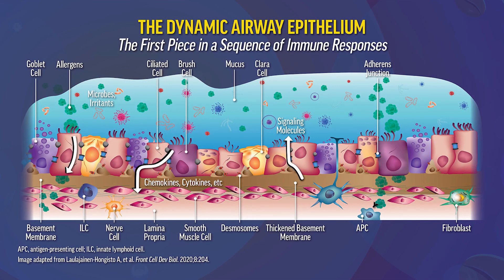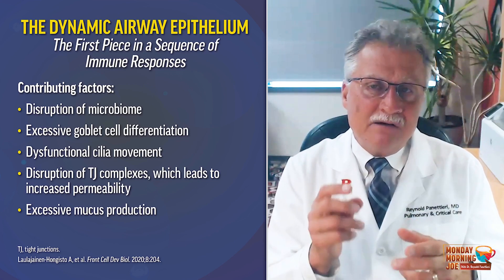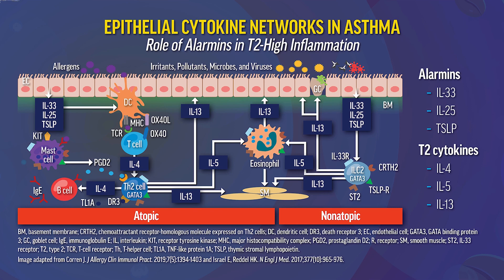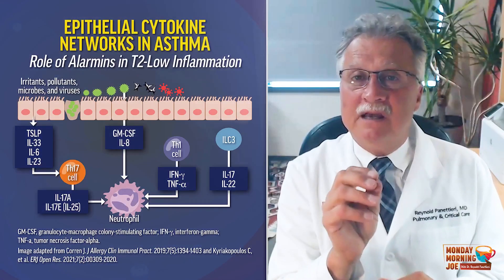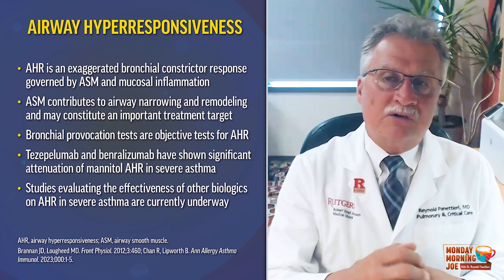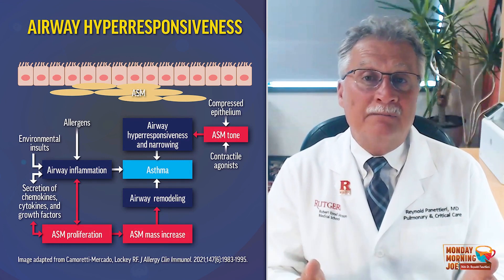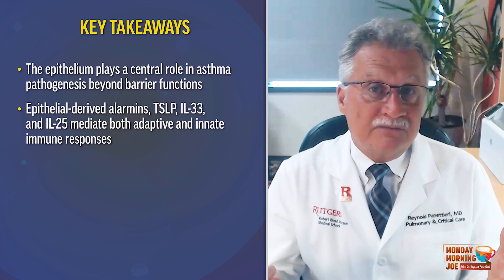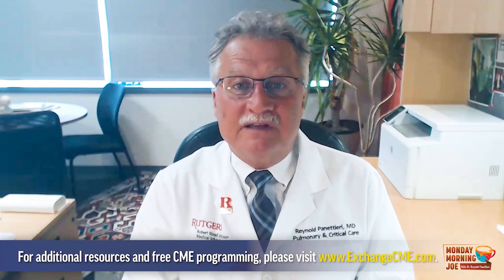Severe Asthma: Airway Inflammation and Hyperresponsiveness in the Epithelium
In this episode of Monday Morning Joe, Dr. Rey Panettieri discusses the underlying mechanisms of severe asthma, including the roles of alarmins—upstream mediators of inflammation.

Spend Your Monday Mornings with Us!

Monday Morning Joe in Severe Asthma

October 2: Severe Asthma: Airway Inflammation and Hyperresponsiveness in the Epithelium
October 16: Is Severe Asthma Underdiagnosed? Evidence and Solutions
October 23: Mucus Plugs and Asthma Outcomes
October 30: Biologics for Severe Asthma: Overcoming Barriers and Shared Decision Making
November 11: How I Got Control of My Asthma